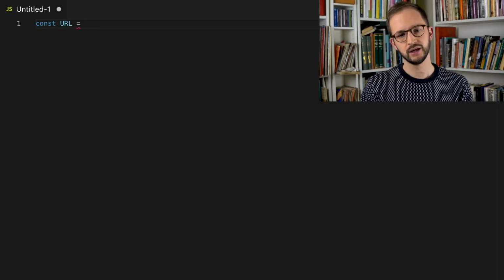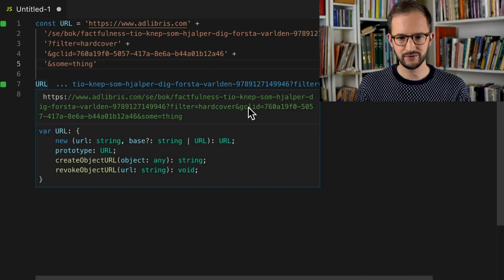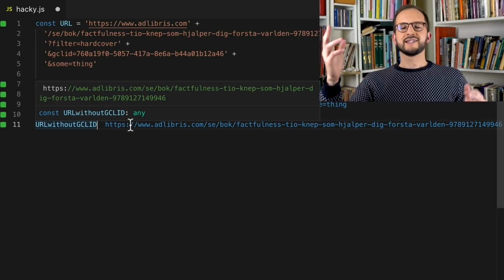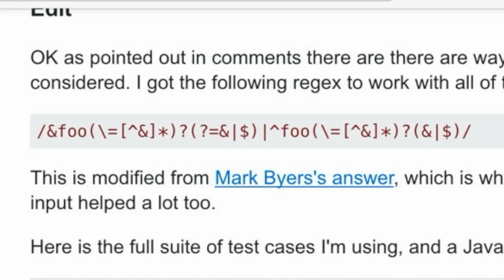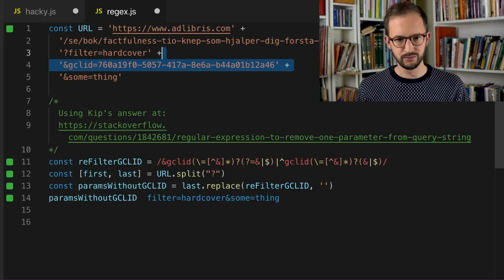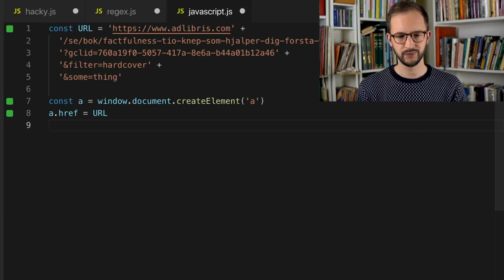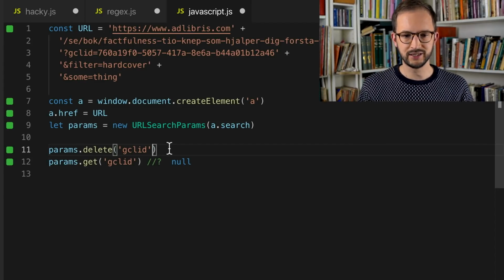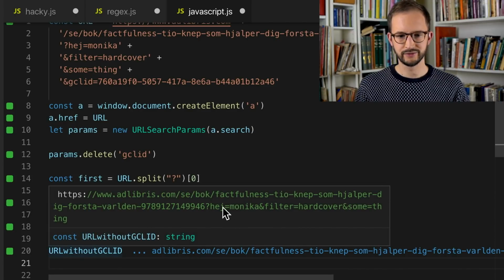Query Parameters in JavaScript (3+1 Ways)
Query parameters are a bit tricky (pain) to deal with. Especially if you want to modify just one, say remove one parameter but not the others. David goes through how to do that using the Hacky Way™️, Regex, or plain JavaScript + 1 extra tool-based way depending on the circumstance.

🗿 MILESTONES
⏯ 01:06 What are query parameters⁉️
⏯ 03:34 Hacky strategy
⏯ 05:35 Using Regex
⏯ 11:03 Using JavaScript "Perfect Way"

The VS Code plugin used to to preview values is Quokka.js